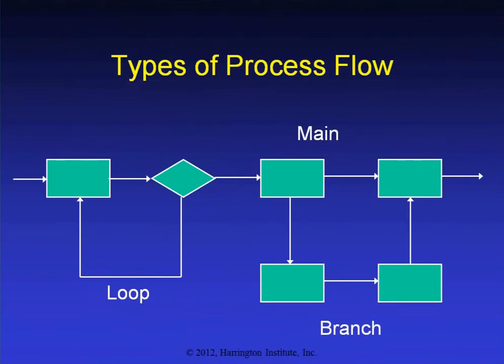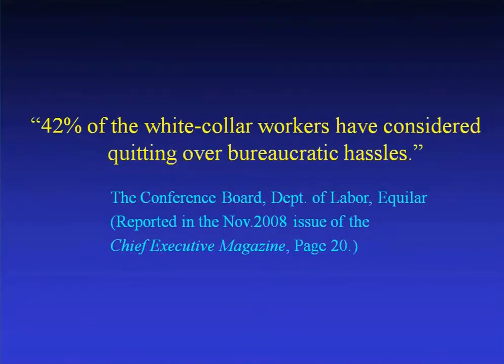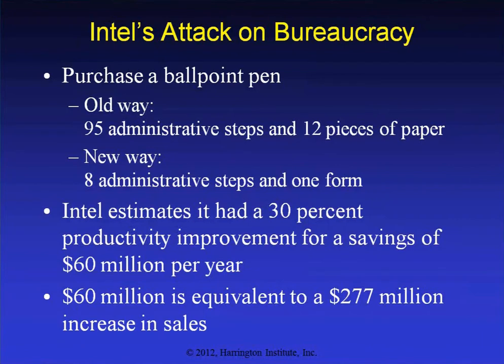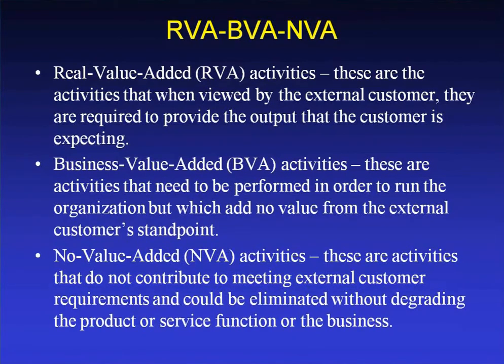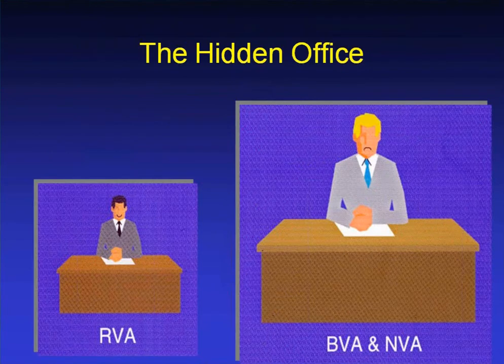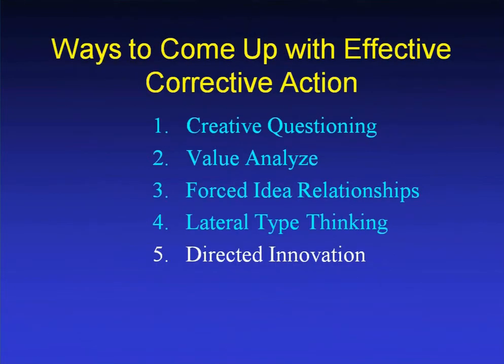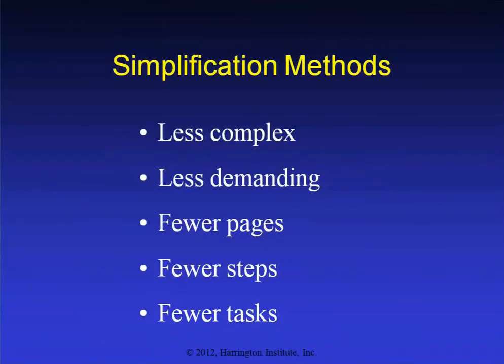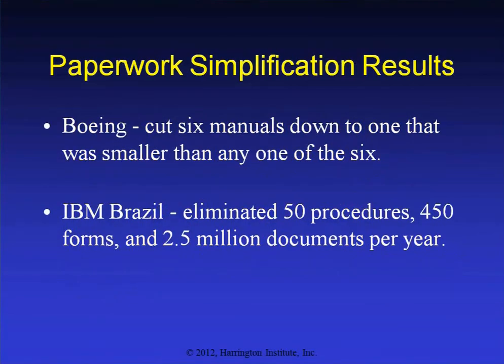Streamline Process Improvement - Part 4 of 7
Part 4 of 7 of a special webinar on streamlining process improvement, given by Dr. H James Harrington.